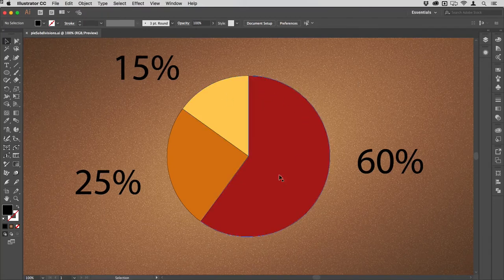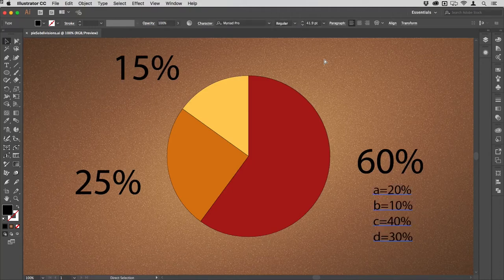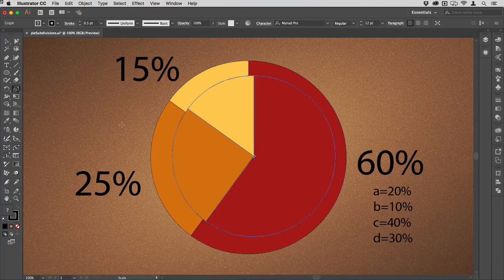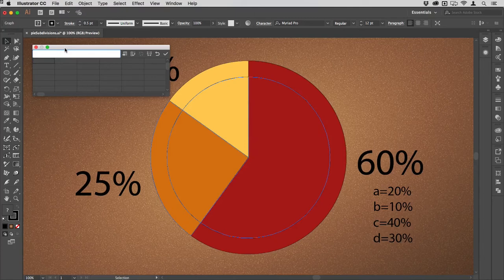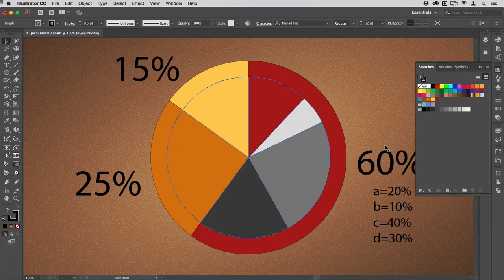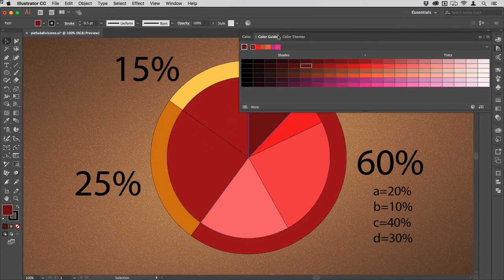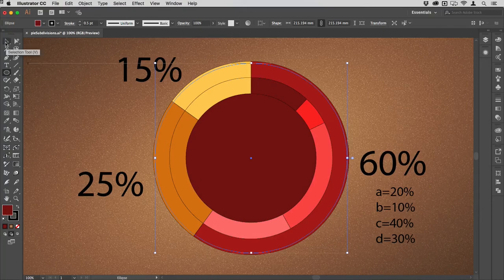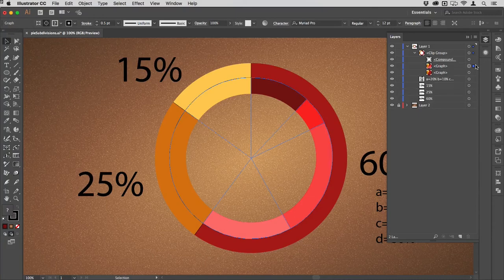Illustrator Doughnut Chart with Percentage Segments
This movie shows how to make a doughnut chart that has an additional ring showing the component /constituent values of a major value.  Just as with the other infographics tutorials this remains 100% editable, so you only have to make it once.